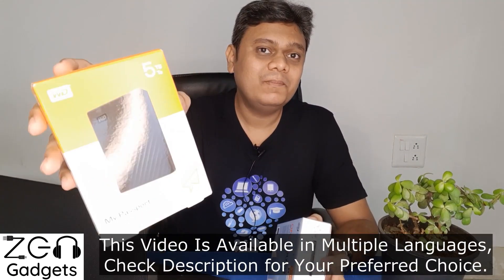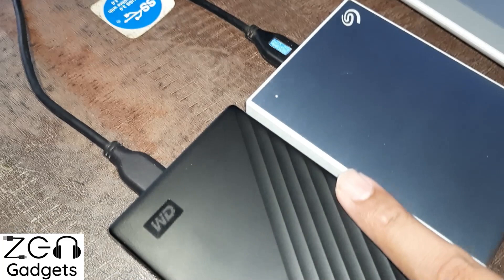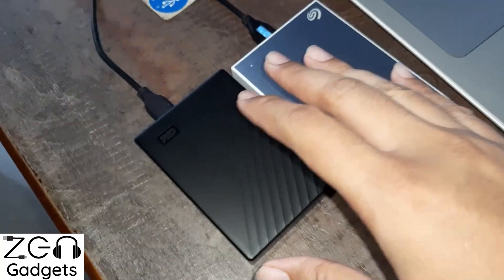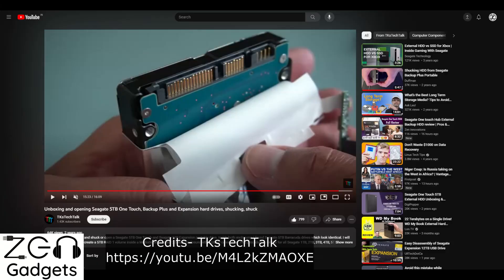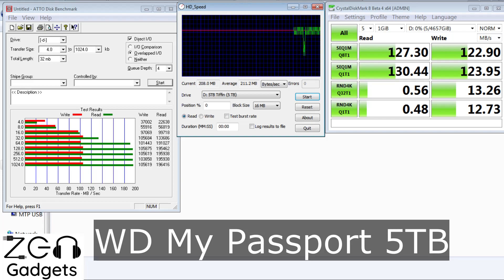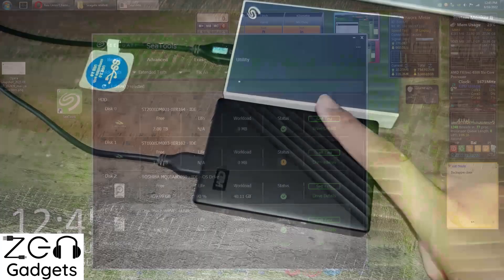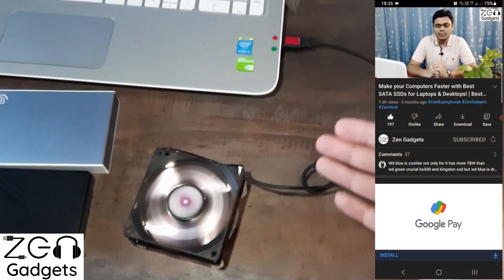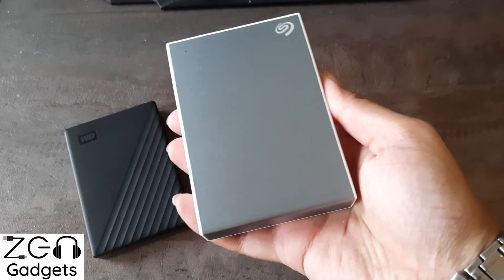Which is the Best External HDD? WD My Passport vs Seagate One touch detailed comparison [Eng]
Which brand offers the best value for money External Backup hard drive, with respect to Price, Performance (Benchmarks), Reliability & features? Let's take a detailed look!

Western Digital WD 5TB My Passport Portable
Other Colours & Sizes

Competing Portable Options (Self powered)
WD Elements
Toshiba Canvio Slim

Competing Desktop Options (External Adapter)
Western Digital WD 8TB My Book 3.5Inch
Seagate Expansion
Seagate Backup Plus Hub
Seagate One Touch Hub 10TB , USB-C & USB 3.0 Port (STLC10000400)
Seagate One Touch HUB All other Sizes

HDD accessories-
Hard disk Cover
Hard disk carry case pouch

Fourdot USB Cooling Fan 120mm With grille
USB Cooling Fan 120mm with Mesh
Fourdot 120mm 5Inch High Speed USB Fan
Fourdot® USB 80mm 3 Inch Cooling Fan

Chapters English
00:00 The confusion
00:38 Size & Construction
00:58 Shuckable? Can you use as Internal SATA Drive?
02:03 LED indicator
02:28 Benchmarks, Practical Speed test
02:53 Warranty, Seagate has DATA recovery services
03:03 Common Features- Hardware encryption, password
03:24 temperature, Overheating problems?
04:14 reliablity
04:34 Conclusion